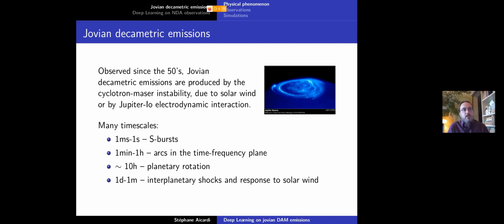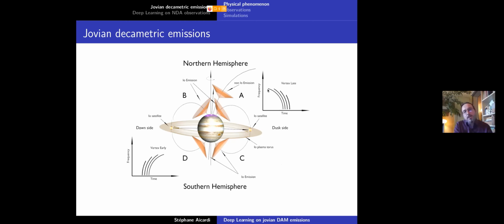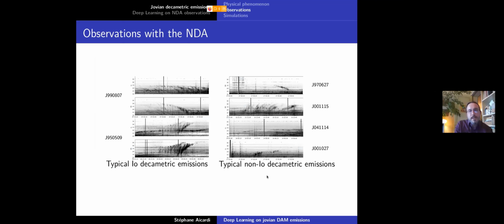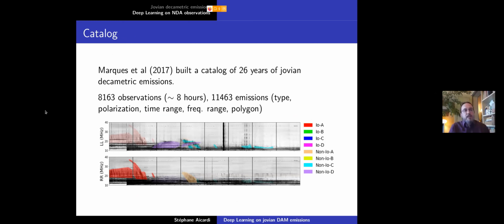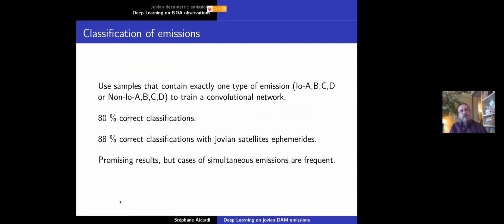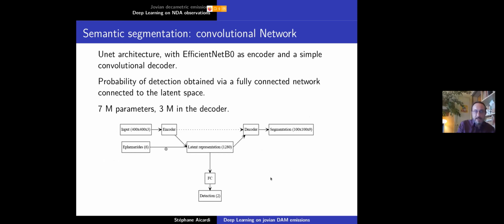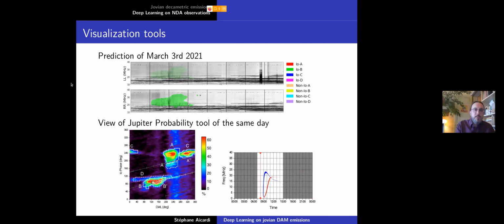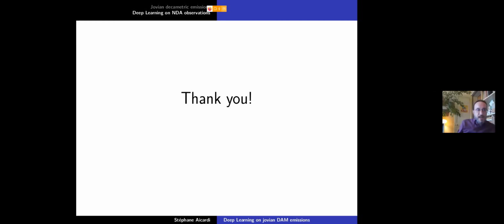Deep Learning on Jovian Decametric Emissions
Presented by Stéphane Aicardi (Observatoire de Paris)
ML4PSP Seminar June 2021

Jupiter's decametric radio emissions have long been a valuable tool for understanding the magnetic properties of Jupiter and its interactions with its major satellites. Decametric emissions are variable on many timescales, but high-resolution observations produce huge data that can't be stored for long. Using convolutional neural networks, we try to detect, classify and locate Jovian emissions in the observations by the Nançay decameter array. This will lead to an automated method to select the high resolution data to be archived.